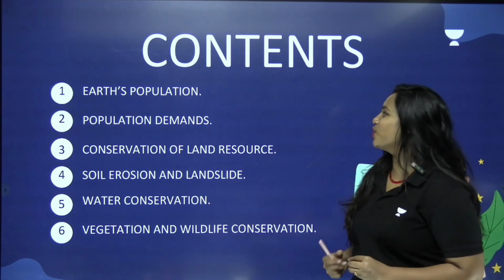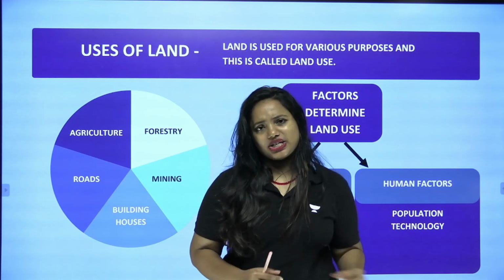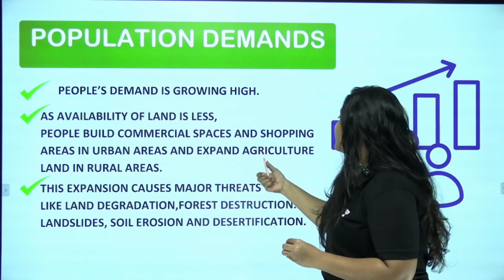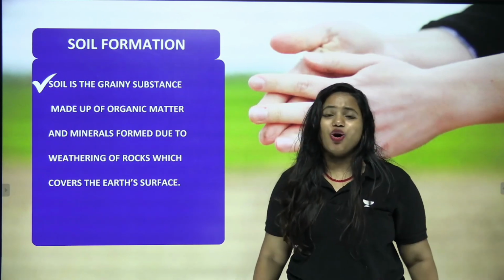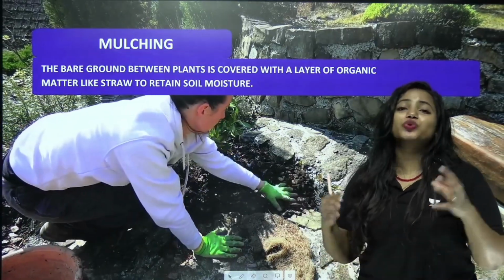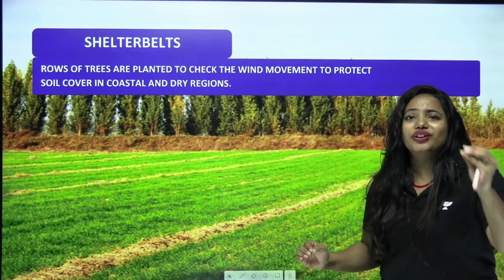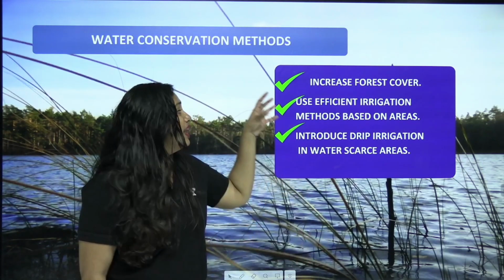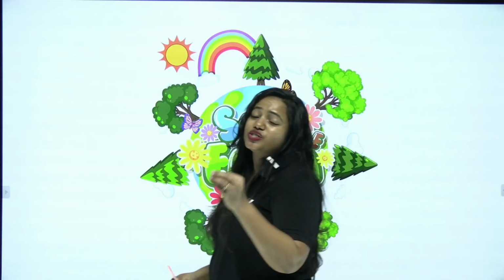Land, soil, water, natural vegetation and wildlife resources | Chapter 2 | Class 8 Geography | CBSE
Class 8 Geography: Chapter 2 - Land, Soil, Water, Natural Vegetation, and Wildlife Resources

🌿 Welcome to our Class 8 Geography series! In this video, we’ll delve into Chapter 2, where we explore the vital resources of our planet: land, soil, water, natural vegetation, and wildlife.

In This Chapter, You Will Learn About:

The significance of land and its various uses
Different types of soil and their characteristics
The importance of water resources and conservation methods
The role of natural vegetation in ecosystems
Wildlife resources and their conservation
🌱 Understanding these components is crucial for appreciating our environment and promoting sustainable practices. This video provides engaging visuals and clear explanations to help you grasp these concepts easily.